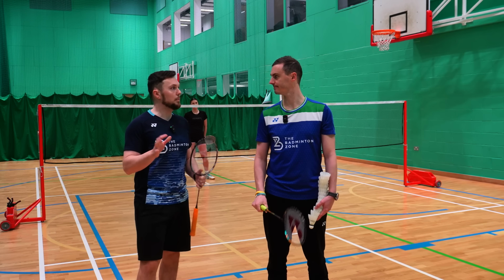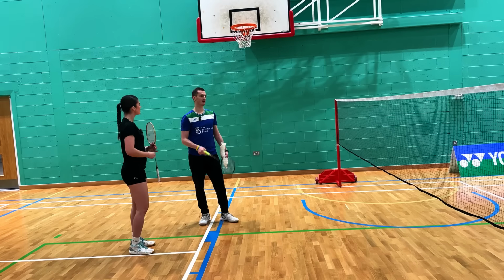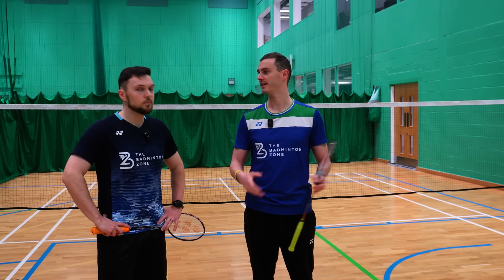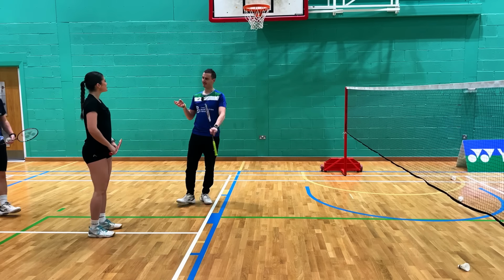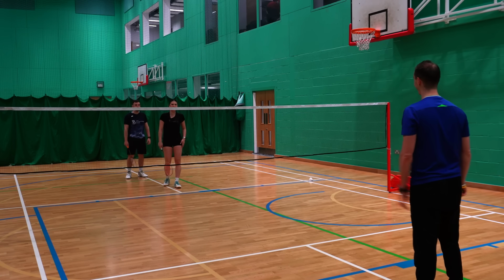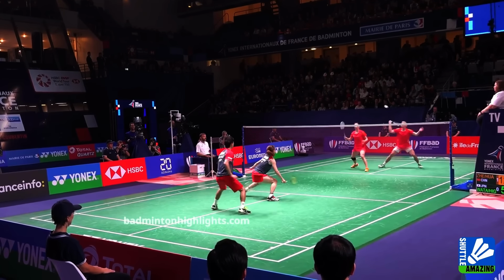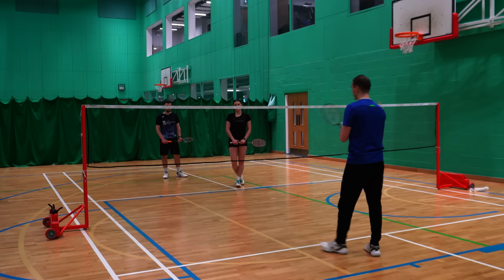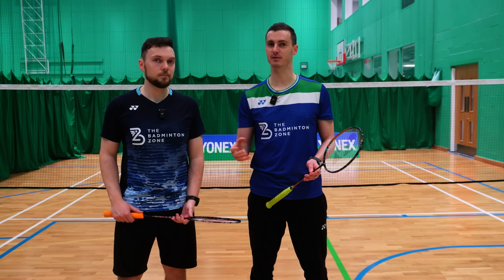Tactics for DOUBLES and MIXED net players | Live lesson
n this lesson we help IZZY with her positioning at the net.

She used to struggle with either being too close to the net or too far away. So we helped her understand how her positioning changes depending on her partners shot or her opponents position.

We go through 3 different exercises that you can try in your training!!!